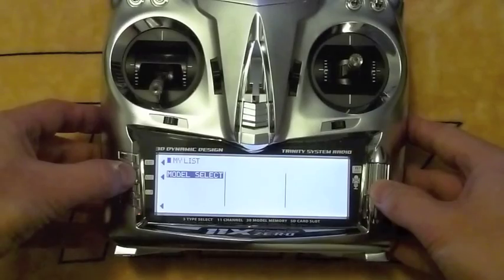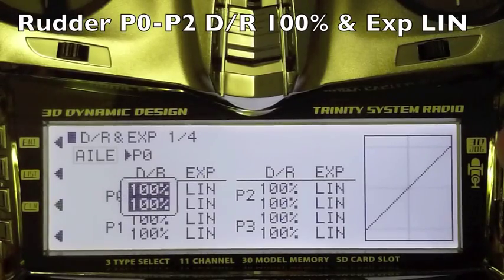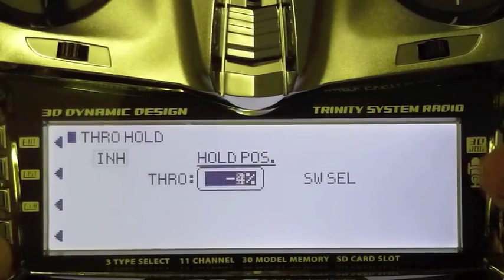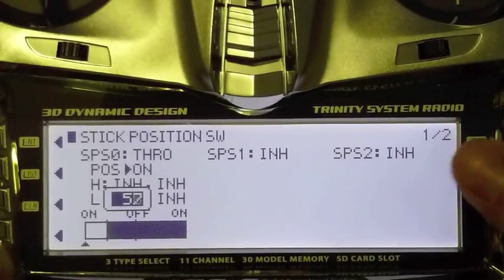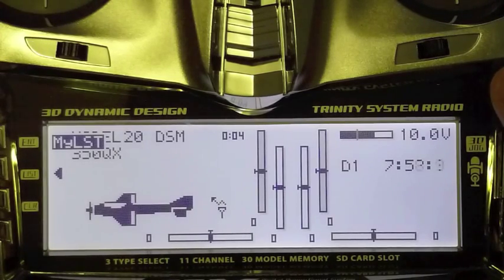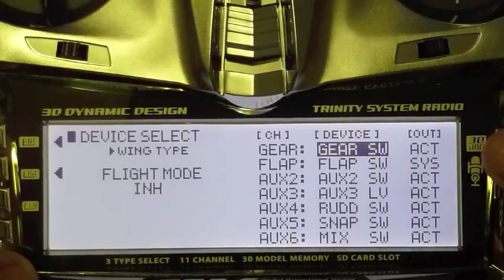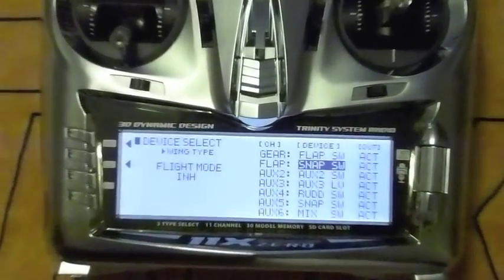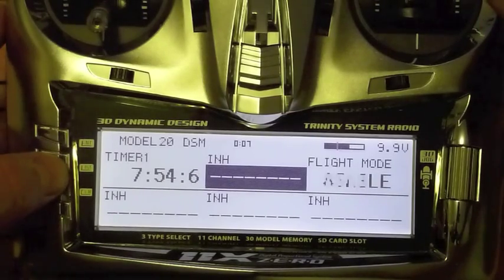Blade 350 QX setup on the JR 11x Zero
These are the settings I've used with my JR 11x zero radio to control the Blade 350 QX.